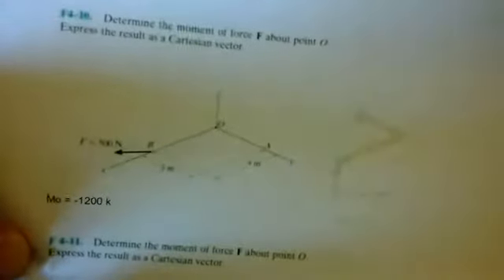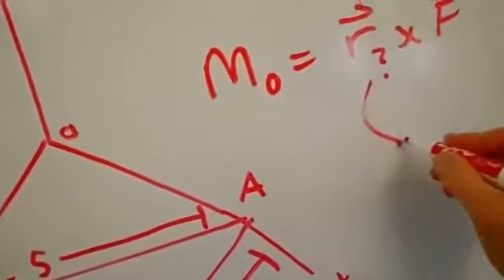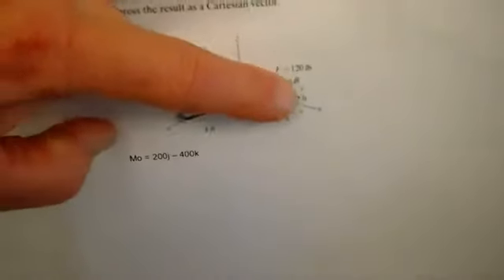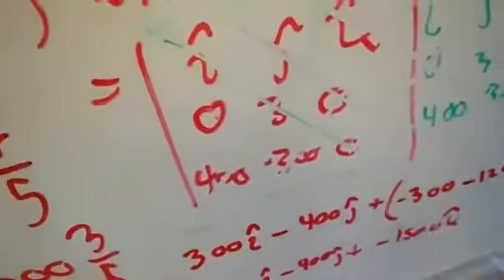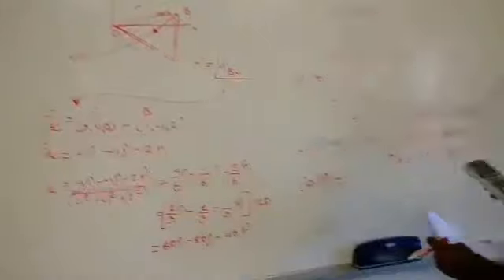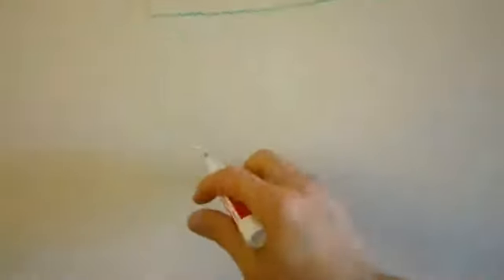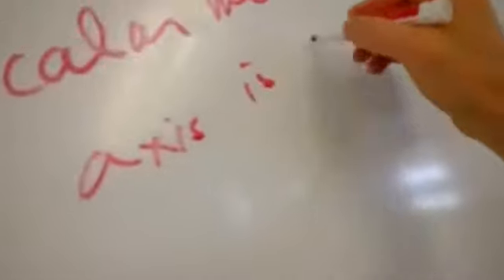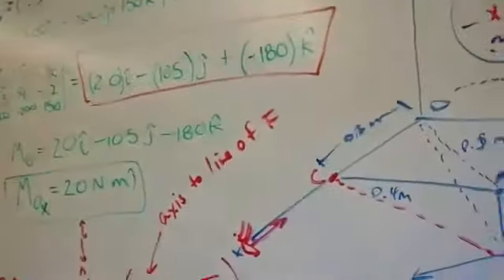HW5 In Class Problems